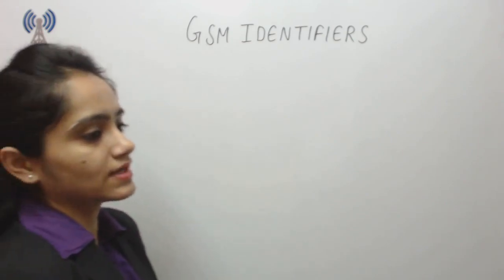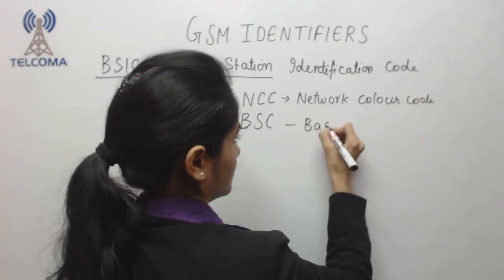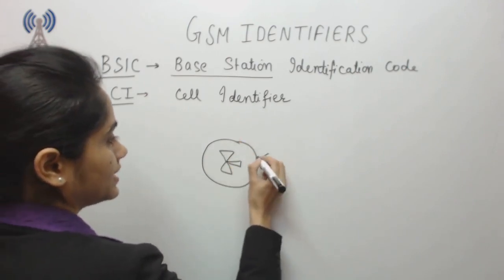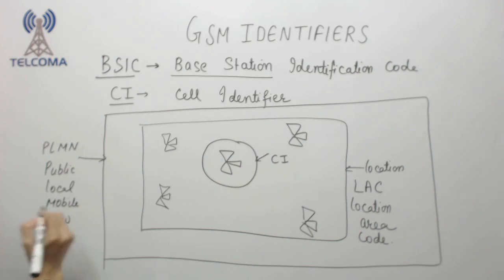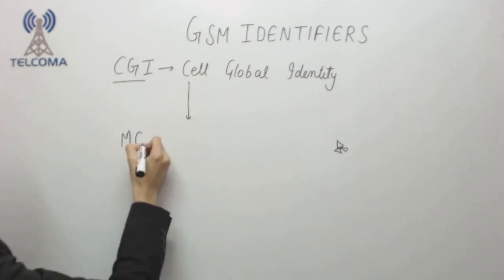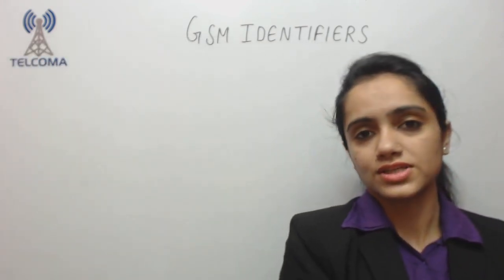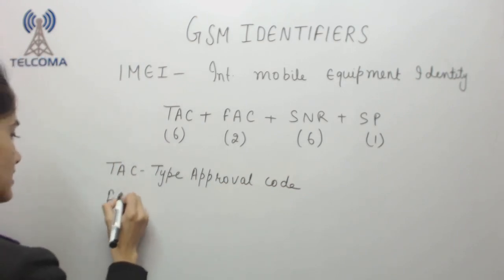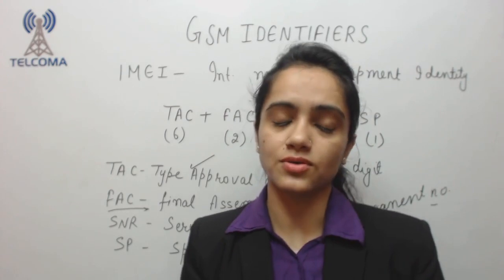9 GSM Identifiers Part 2